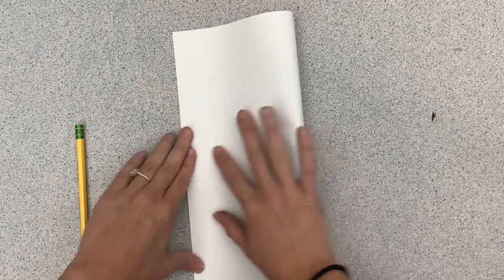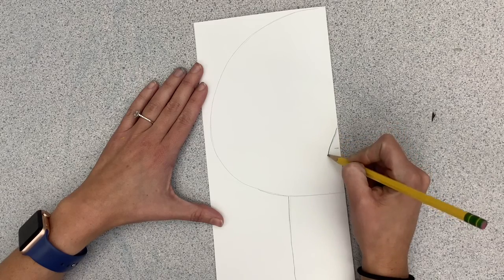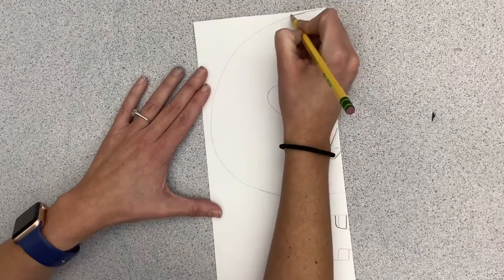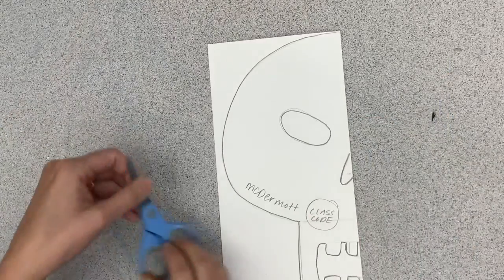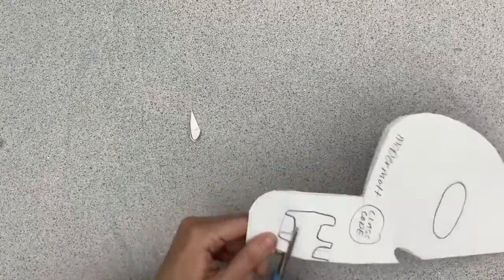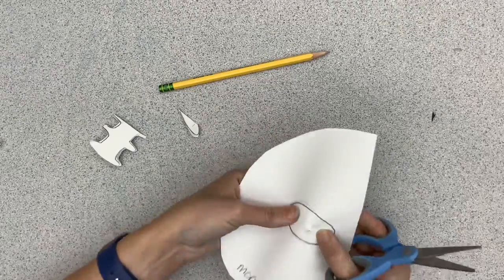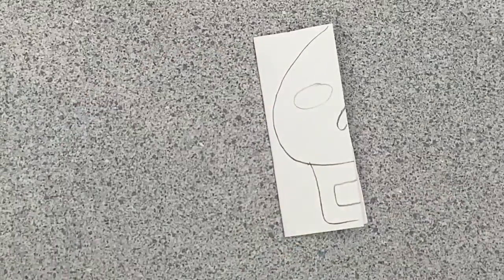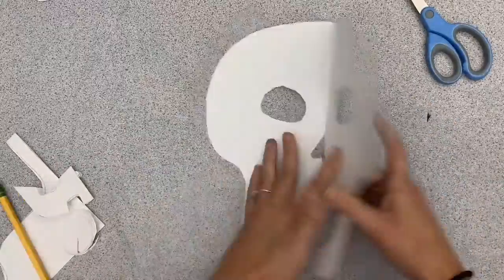Sugar Skull (Part 1)